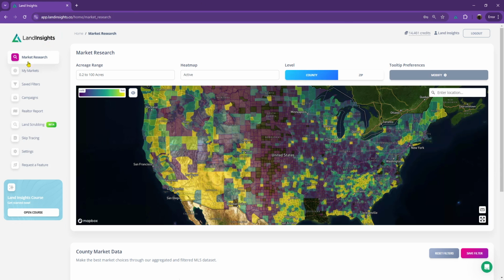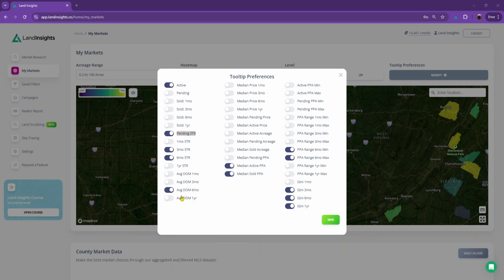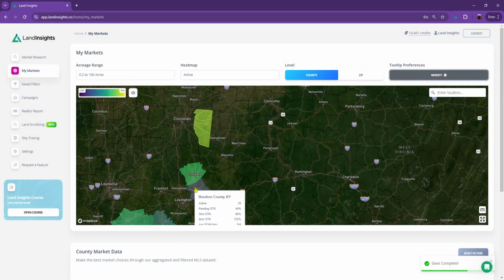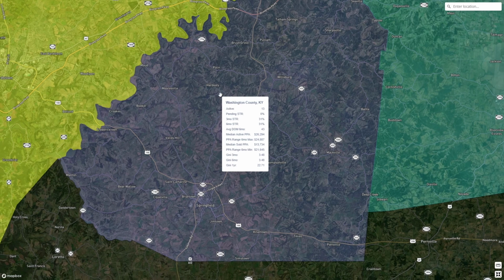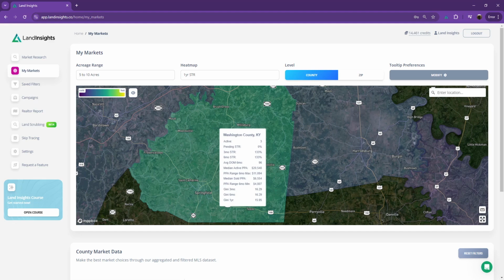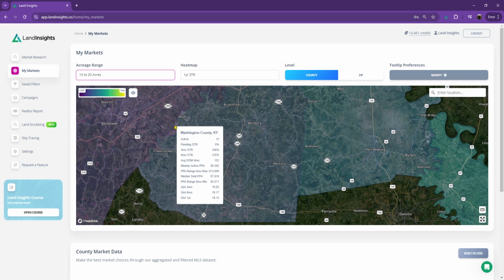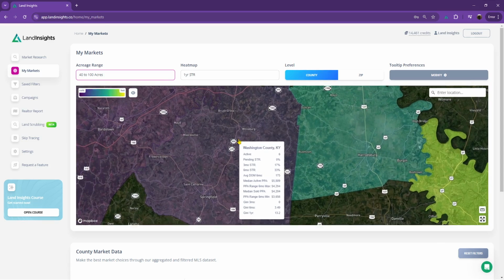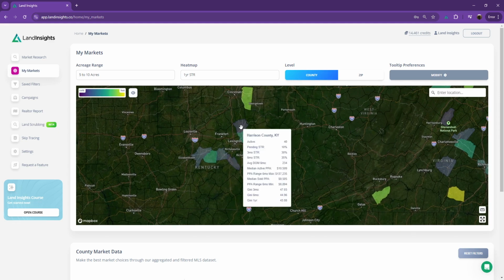Identifying Value Add Opportunities | Land Insights Module 12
👉 FREE 6 Figure Land Investing Strategy Call

In this video, Ari from Landed Sites shares strategies on how to identify markets with value-add opportunities, focusing on subdivide potential. Learn how to use specific data points, analyze acreage ranges, and assess market demand to uncover hidden gems for profitable land investments. This video is perfect for real estate investors looking to maximize their returns by strategically subdividing land in vetted markets.

land value add opportunities
real estate subdivide strategy
land subdivision analysis
market research real estate
value add property opportunities
subdivide land investment
land data insights
acreage range analysis
land investment tips
land subdividing process